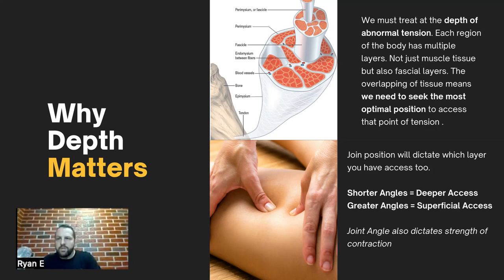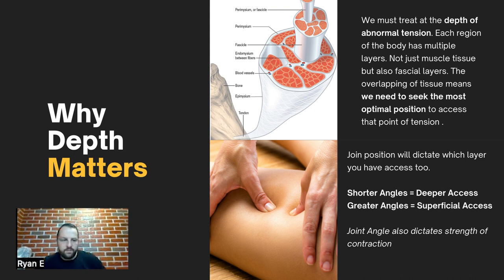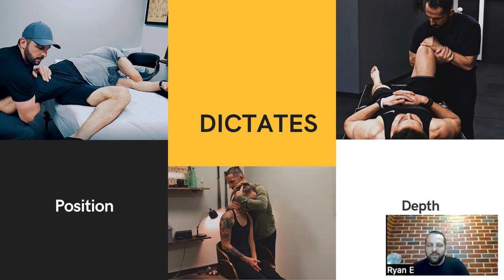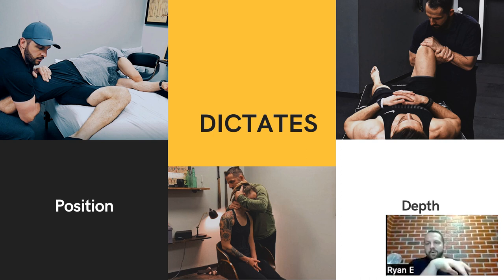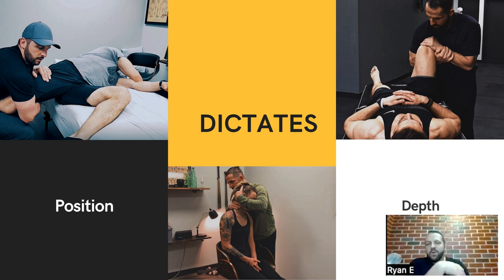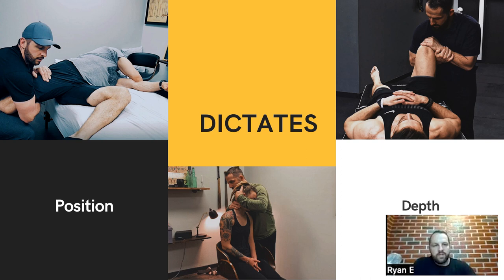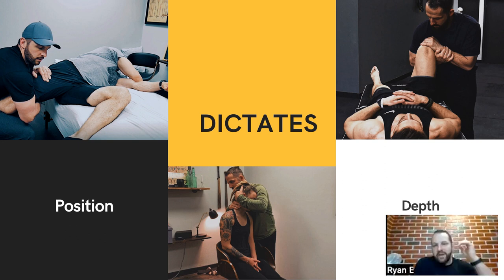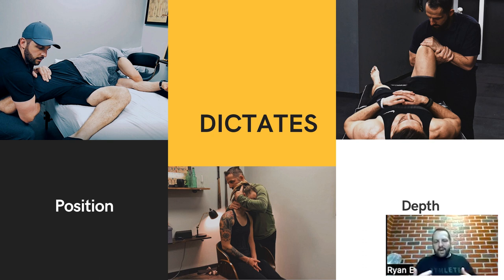Why Depth Matters With Manual Therapy (Personal Trainer Academy Guest Ryan Esdohr)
Manual therapy really is an art .
It’s not a surprise that research is skewed on the impact of manual therapy. One of the many factors I think it boils down to is the practitioner's skill. ⁣
We were fortunate to have @ryanesdohr present for our Personal Trainer Academy family. Here is a snippet on discussing the importance of depth. ⁣
If you are a manual therapist looking to level up your success rates on and off the table then Personal Trainer Academy is for you🤟🏼⁣.
Join us today and be there for our next guest coach presentation live on Zoom!